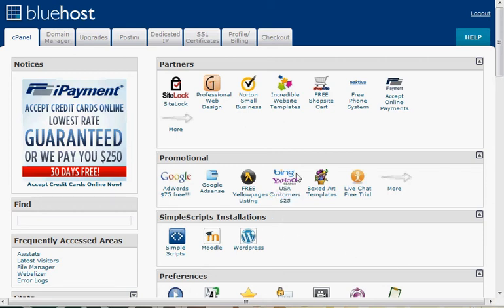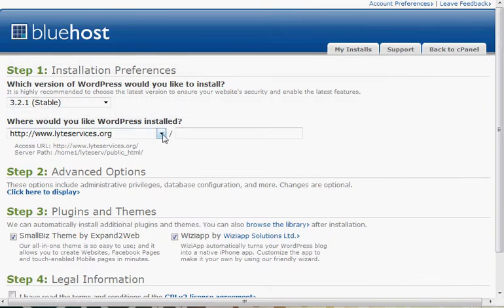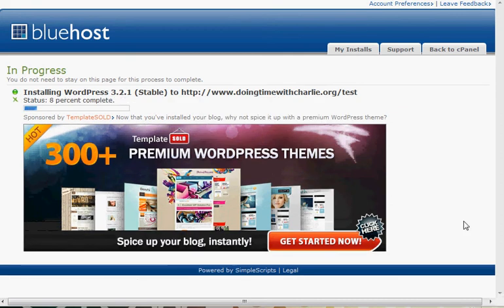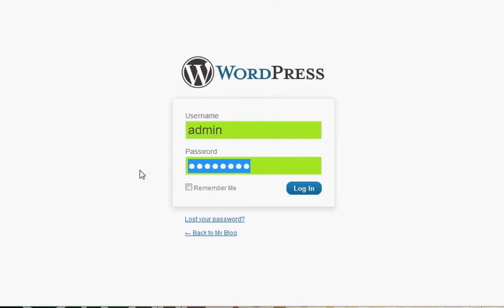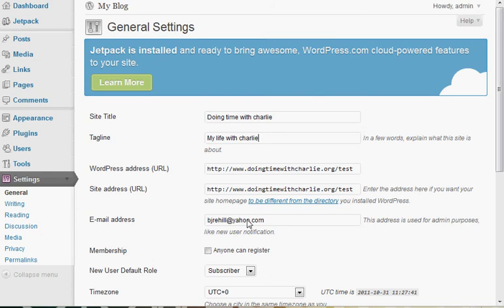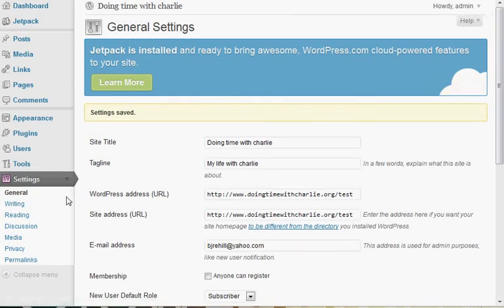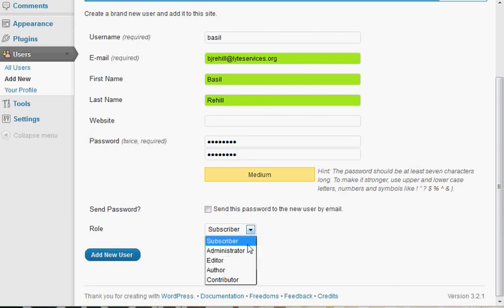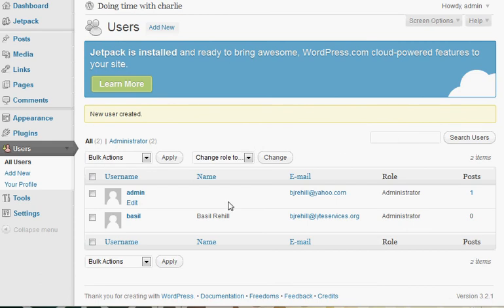How to Install WordPress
In this video I run through how to install WordPress using Simple Scripts. This is an automatic process that is included with many web hosting services.